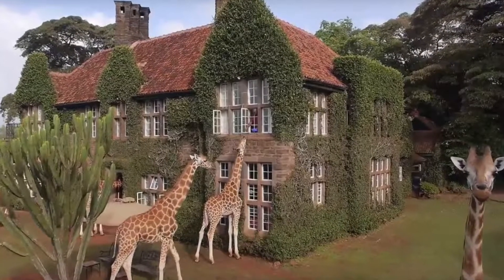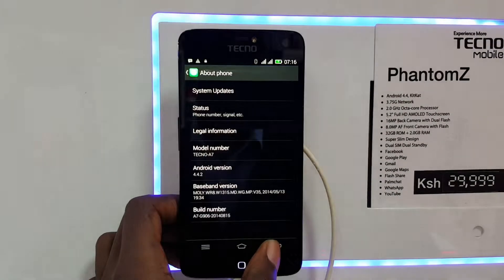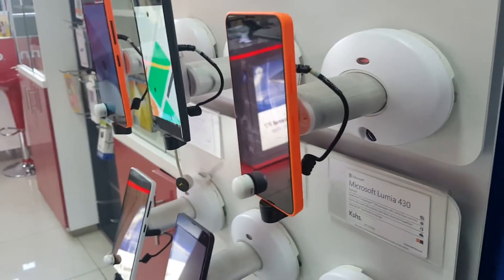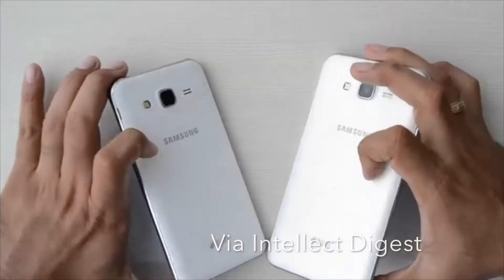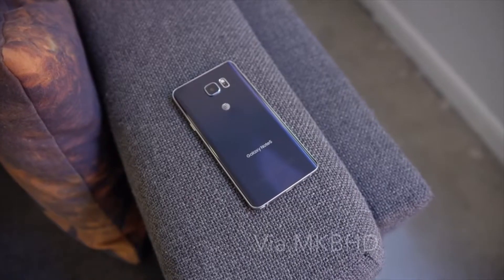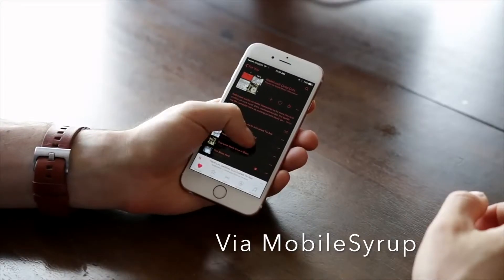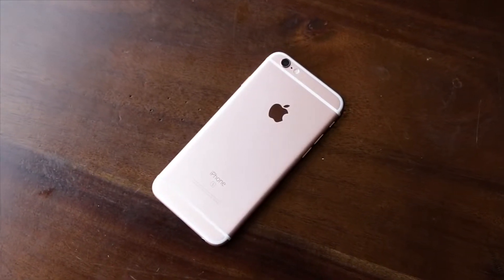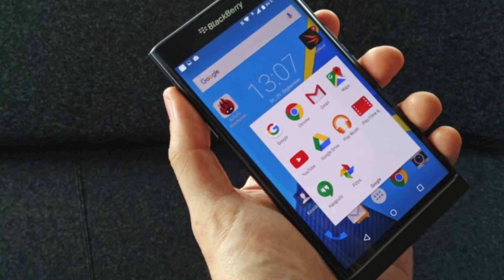Top 10 smartphones (2015)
Top 10 smartphone countdown (Africa)

Credits

MUSIC